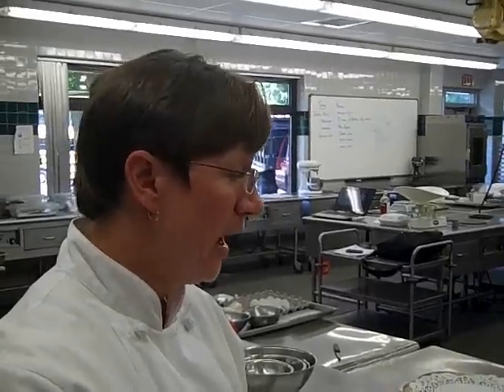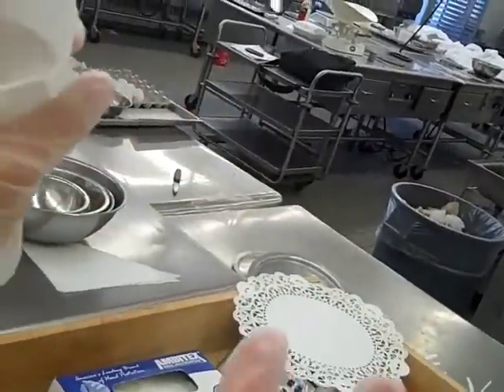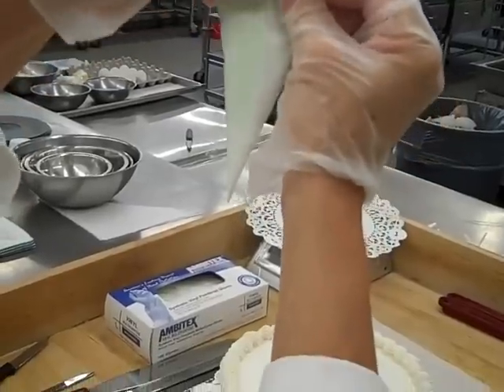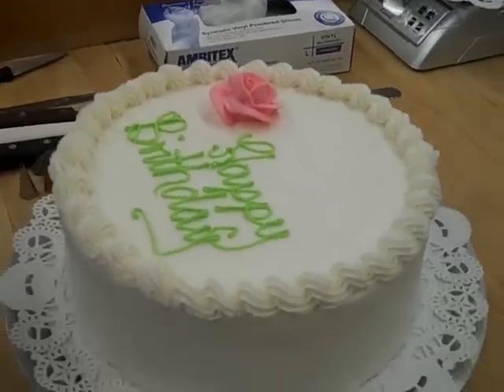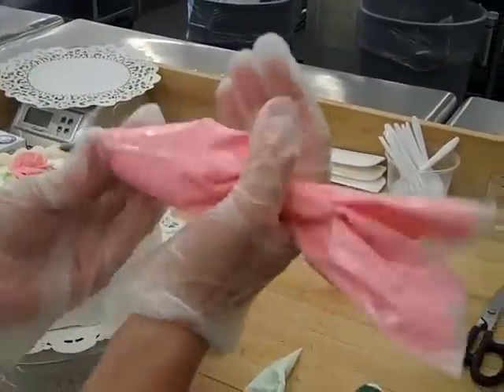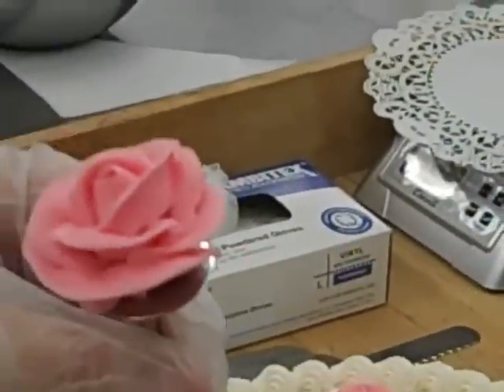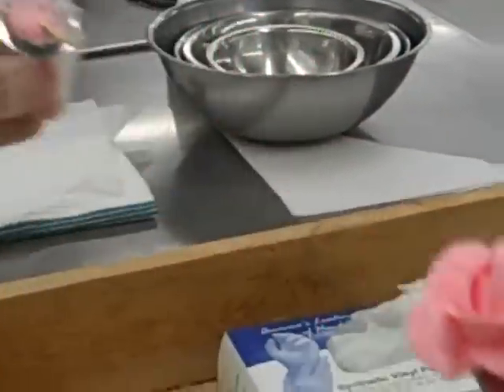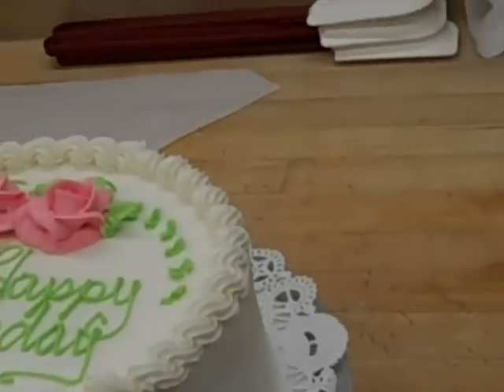8 inch Birthday Cake Part 3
Chef Mecum GST BOCES